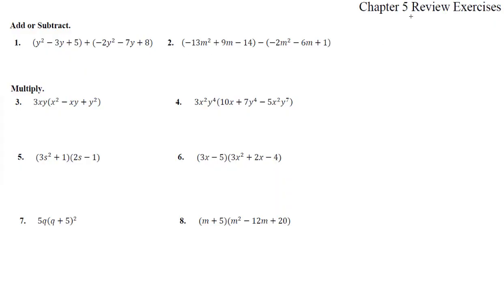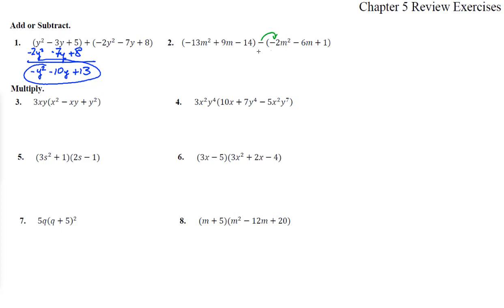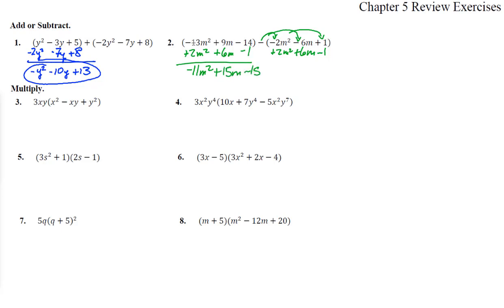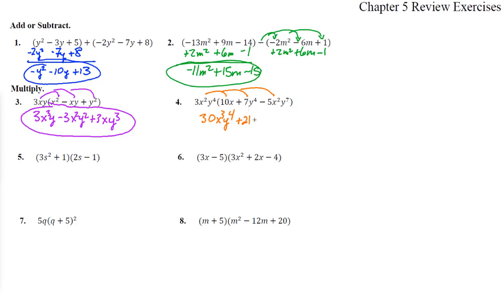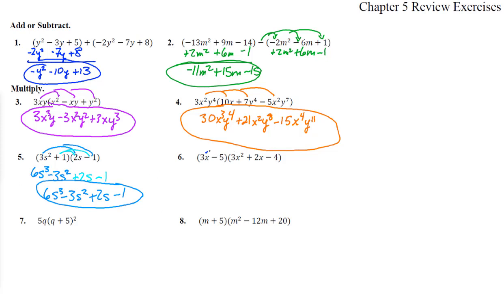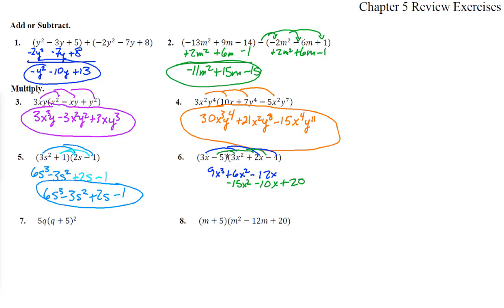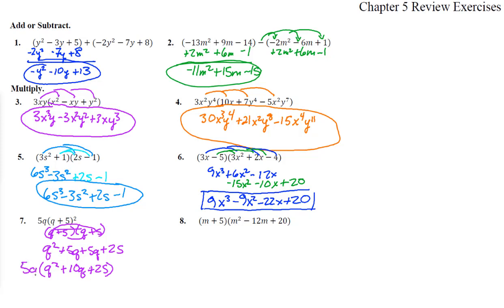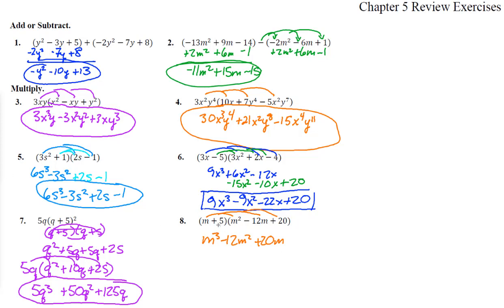101 5-Review Solutions 1-8